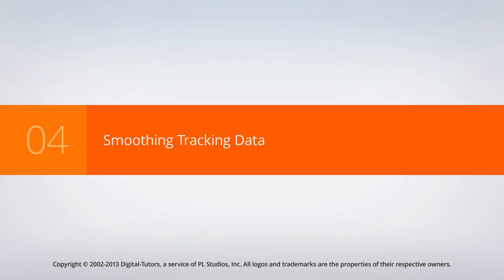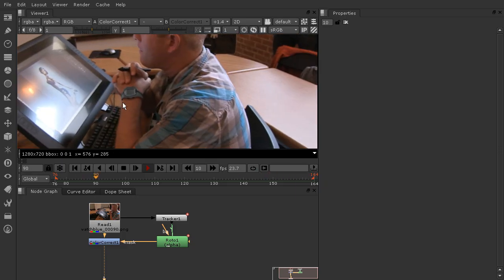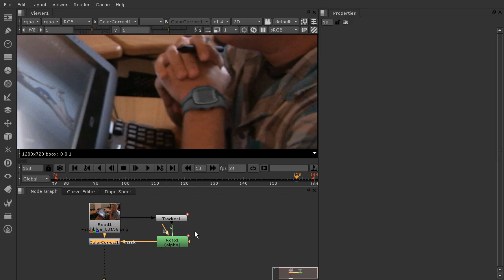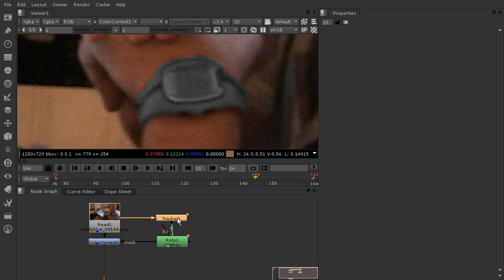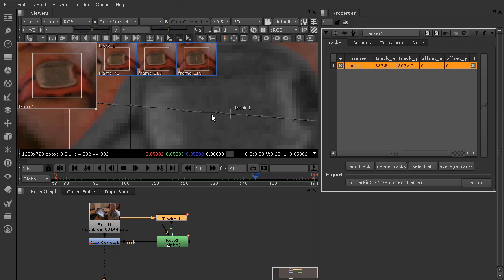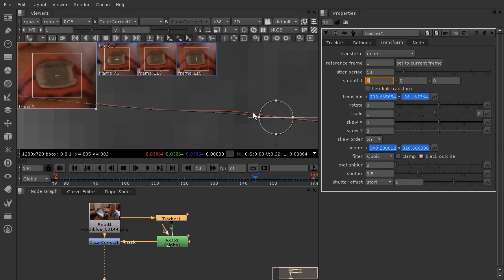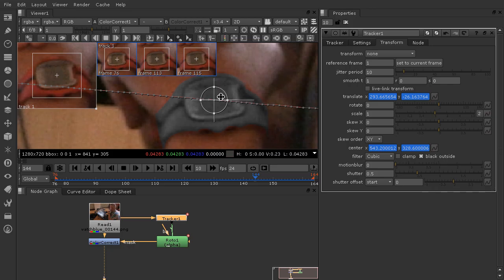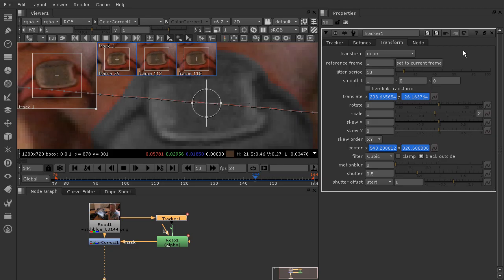Free Training: Smoothing Tracking Data in Nuke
In this lesson, we are going to learn a few different ways that we can affect our tracking data to get a smoother, less noisy track. OK, so I have this scene set up for you already, and we are just starting out in your project files in 04 underscore begin. And I am going to go ahead and just play this through so you can see what is going on here.